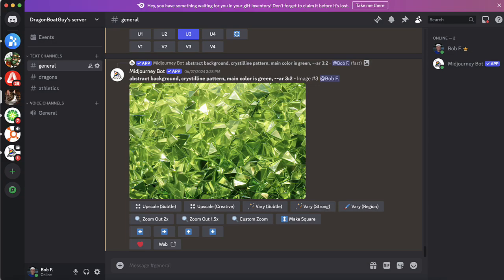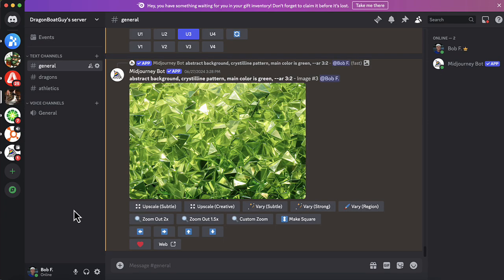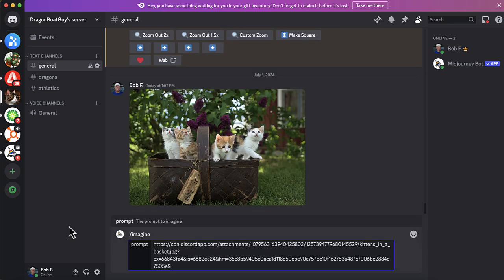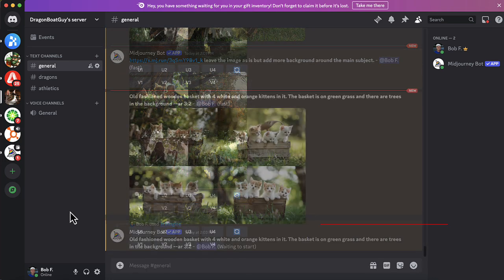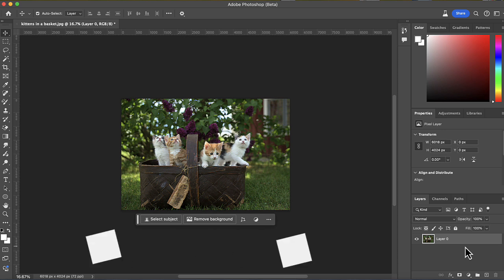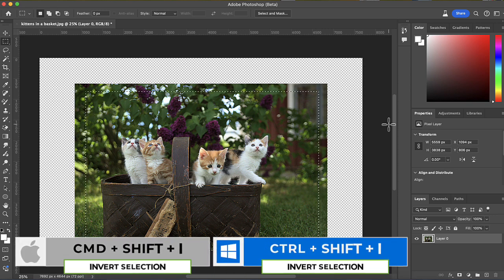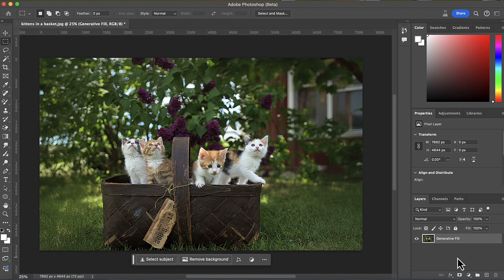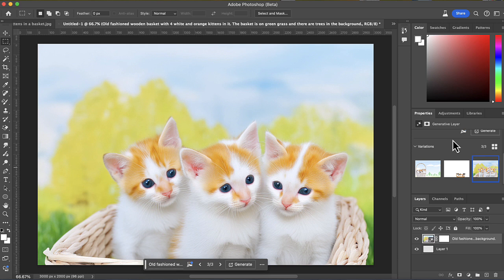Photoshop AI vs. Midjourney: Which Should You Use?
Online course: Become a Photoshop Expert in a Day by Mastering Layers

Corporate training for Photoshop and other Adobe applications and for Excel and Microsoft Office:

Midjourney is one of the best AI image generators, and Adobe is introducing AI image generation into Photoshop, currently in beta. Which is better?